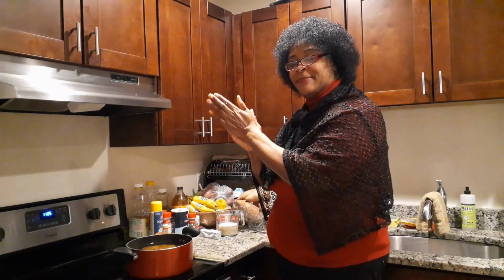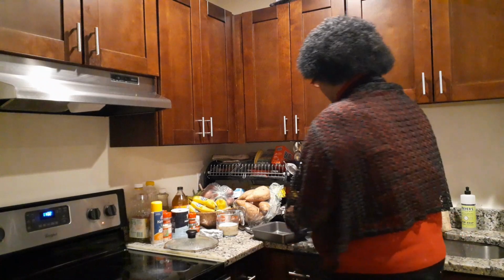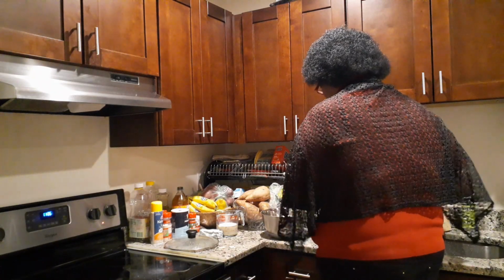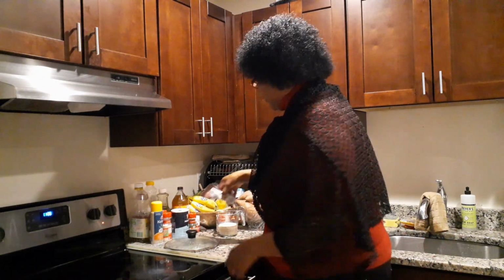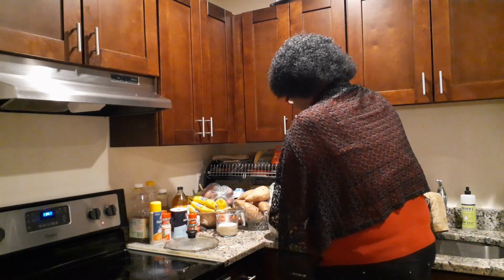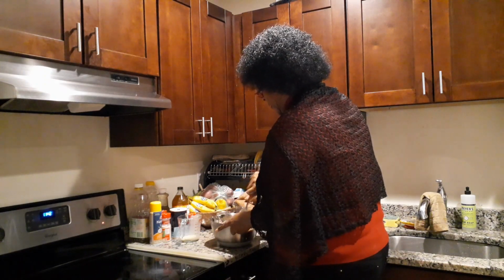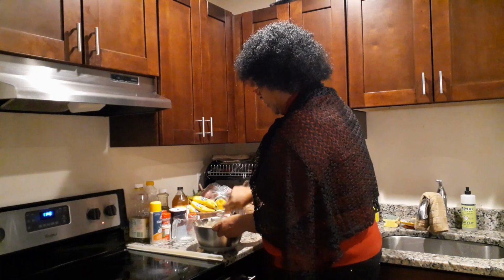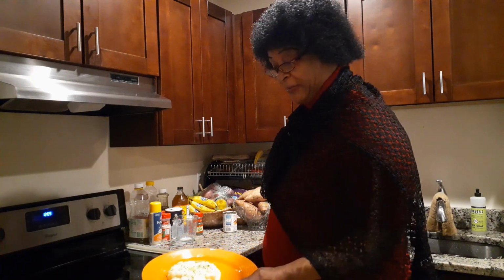How TO MAKE MASHED POTATOES RECIPE! | Simple Homemade Mashed Potatoes | cooking with sisterfay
How TO MAKE MASHED POTATOES RECIPE! | Simple Homemade Mashed Potatoes | cooking with sister fay

Get Ready For A Real Good Treat At Sister Fay House Today, Because I Have Been Cooking Different Types Of Food Since I Was A Teenager Watching And Learning From My Mom And Grandmother. I'm A Southern Middle-Age Woman That Loves To Cook Plenty of Delicious, Mouth-Watering Recipes That Will Leave You Wanting For More.

I Basically Cook Most Of My Food From Scratch And You Will See That On My YouTube Video Channel Of How And When To Add In All The Ingredients With Tasty Seasoning Each And Every Time You Tune-In.

I'm Starting Out As An Entrepreneur, Who Loves  To Cook And Sing, And  Will Have You Laughing At Any Given Time. I Also Love To  Look At YouTube Videos In My Free Time.